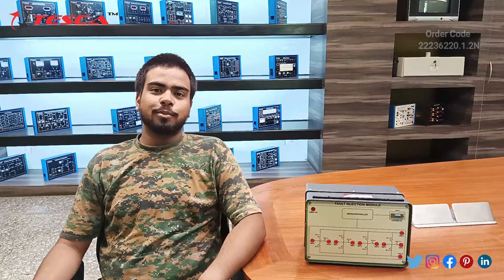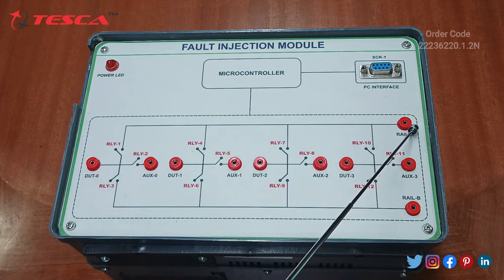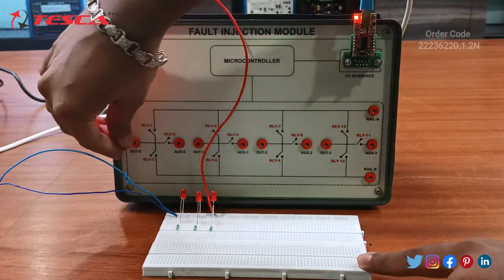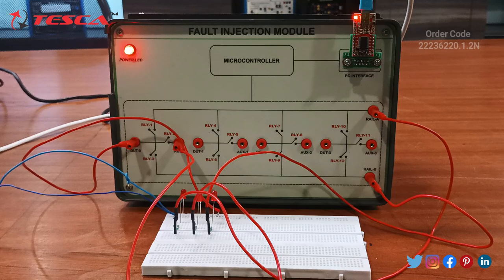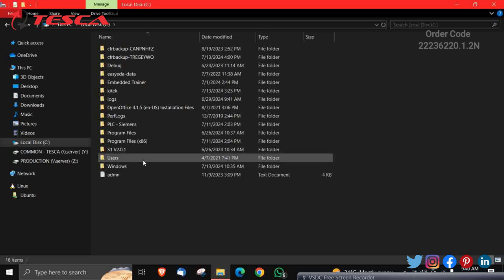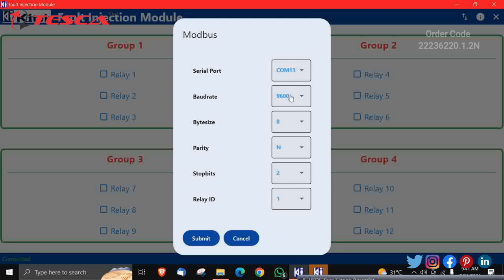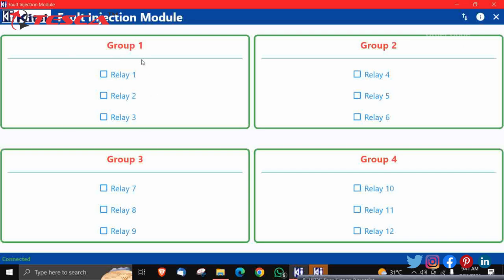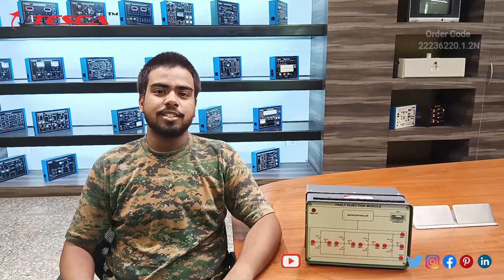Fault Injection Module | Embedded Trainers || Tesca22236220.1.2N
Fault Injection Module is useful training/didactic equipment for learning concepts of Fault Injection Module.

In this video, we described Fault Injection Module.